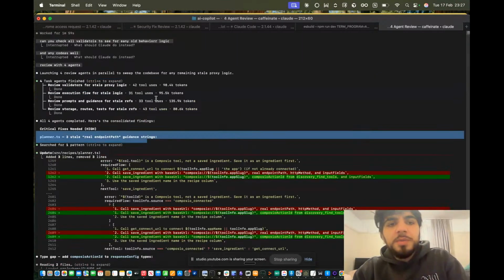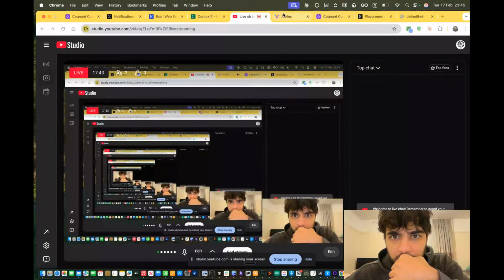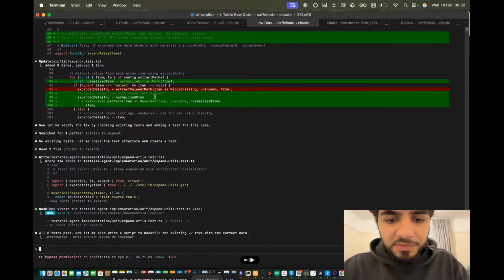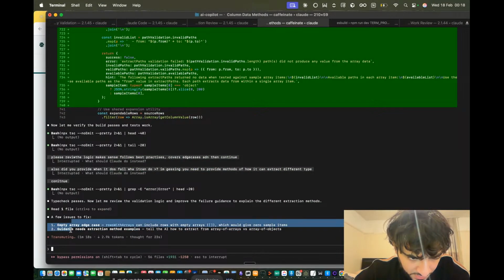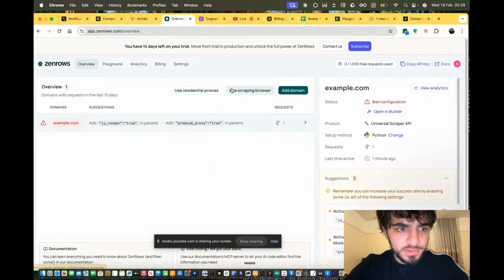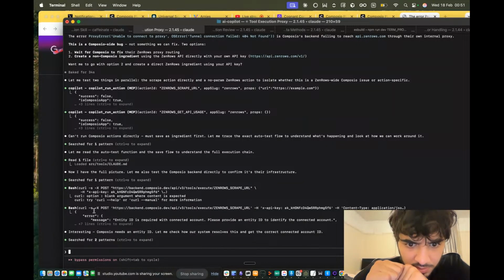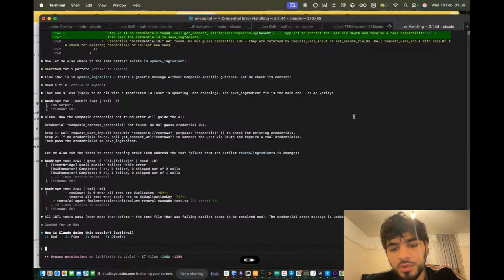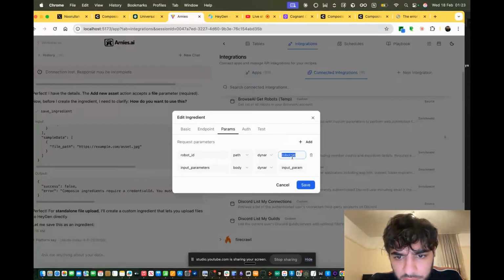Building with Claude Code Day 2 | Road to $1million ARR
🔥 Building in public, aiming for **$1M ARR** — and I’m showing the whole journey.

We’re vibecoding a **voice-first workflow builder** that lets you create **n8n / Clay-style automations just by talking**.

Say something like:
“New lead comes in → enrich → score → personalize email → alert Slack if high intent”
…and it generates the full workflow: steps, logic, tools, triggers, conditions — the whole thing.

In this video:
📍 where we are right now (wins + faceplants)
🎙️ Switching to composio tool execution and moving away from proxy
🧠 our failures and mistakes we made
🛠️ what we’re building next to get closer to $1M ARR

If you’re into startups, automation, AI, and watching a product get forged in real time — welcome. 😈

👇 Comment the workflow you wish you could build with your voice, or tell me what you’d pay for this.